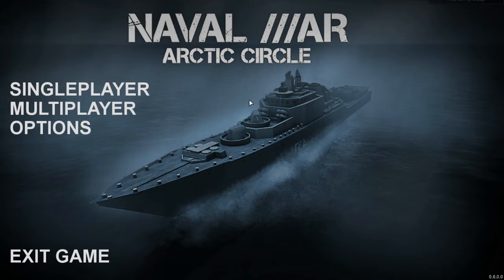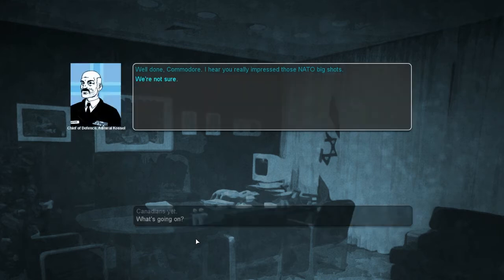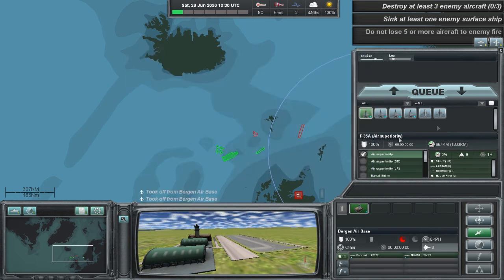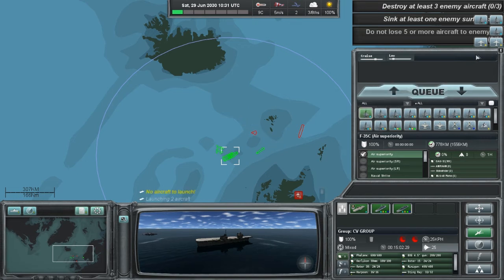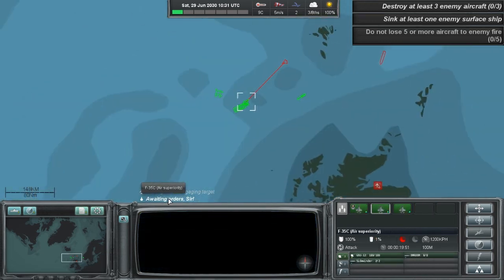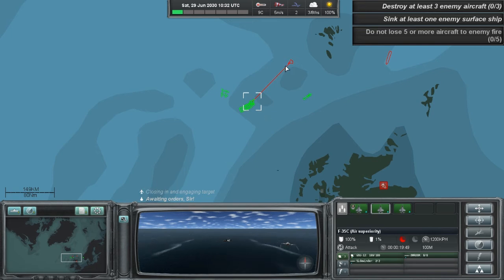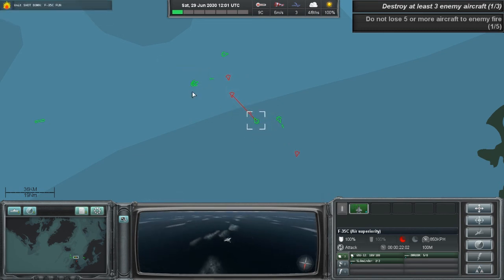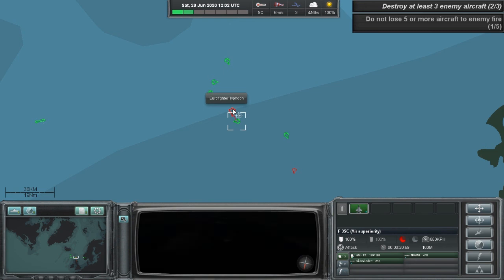Naval War: Arctic Circle Preview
A quick preview of the upcoming RTS game Naval War: Arctic Circle that is being developed by Turbo Tape Games and published by Paradox Interactive. This naval warfare strategy game will test your strategic might in modern military tactics.